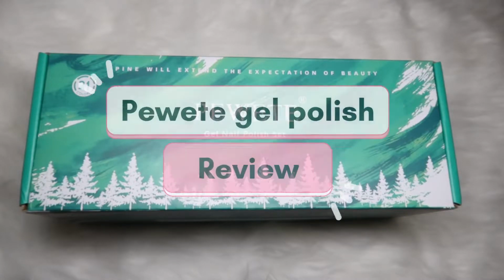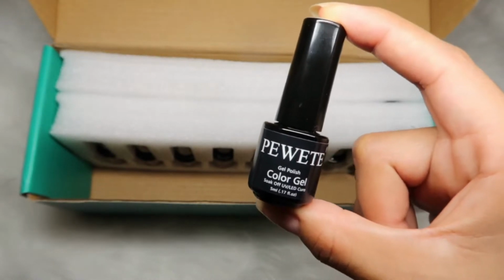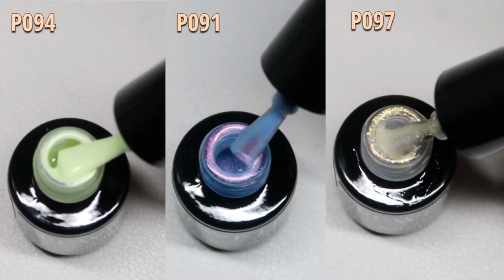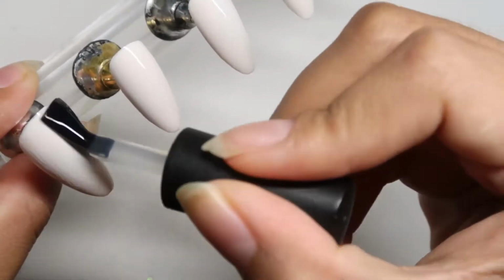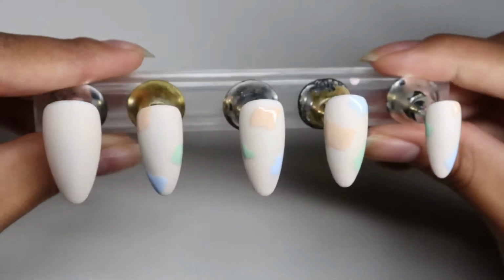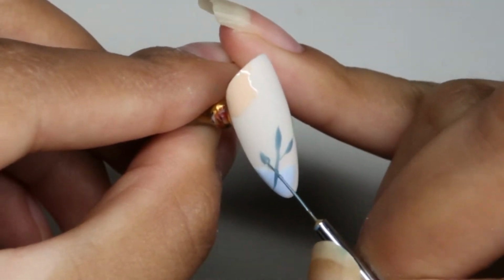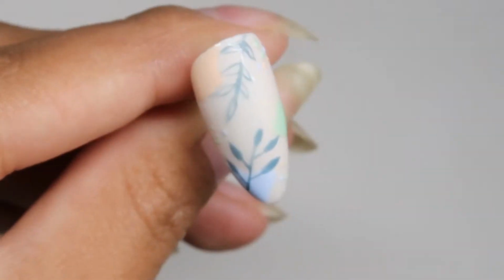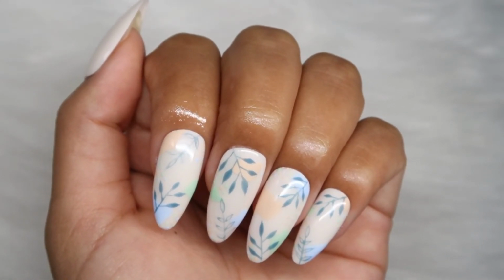diy SHORT ALMOND PRESS ON NAILS ABSTRACT NAIL ART TUTORIAL || Pewete gel polish review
SHORT ALMOND LEAVES ABSTRACT NAIL ART || PEWETE GEL POLISH SET REVIEW

Hello welcome to a brand new video in today’s video I’ll be unboxing a gel polish set by pewete.  The gel polish set comes with 21 colors, each being 5ml each. It also include the base, matte & top coat each are 10 ml. The consistency is easy to work with & colors are vibrant & super pigmented. I’ll be creating an almond set with blobs & leave. I hope you find my video informative & you learn something new thank you as always for watching my video i really appreciate you. ❤️

Code: PRISCILAAAXO

Code : nailsbypriscila

Code: Priscila10

Code: PRISCILA10

Code: pris10

Code: PRIS10

Code: PriscilaK

Code : PRIS10
𝔽𝕣𝕖𝕢𝕦𝕖𝕟𝕥𝕝𝕪 𝕦𝕤𝕖𝕕 𝕡𝕣𝕠𝕕𝕦𝕔𝕥𝕤:
Uv/led lamp :
Rhinestone Uv glue
Nail dust brush
Kupa top coat
Long nail tips
Yn protein bond
Metal file
YN dust collector: Nail Dust Collector – Young Nails